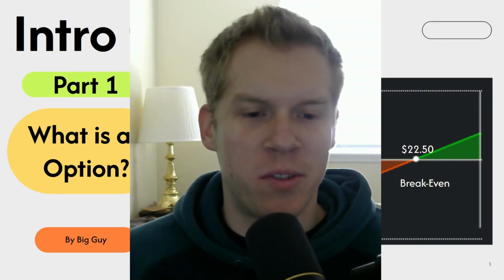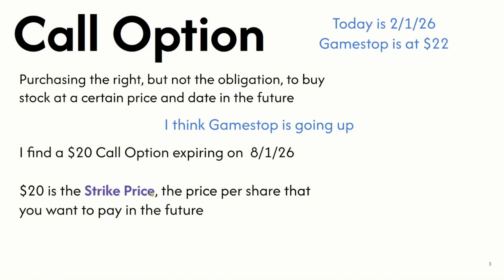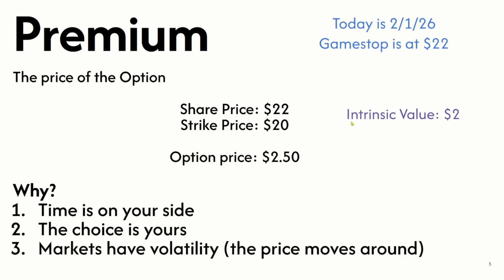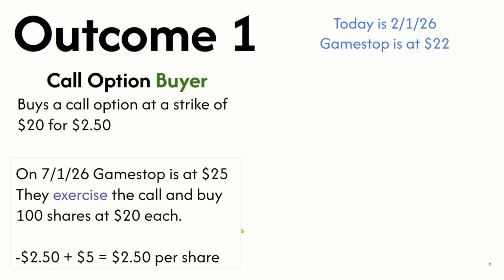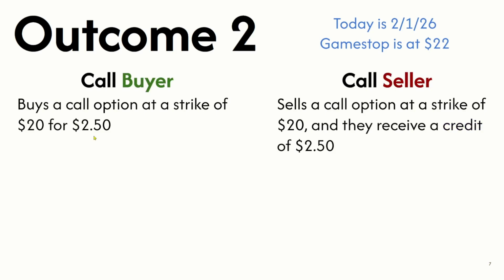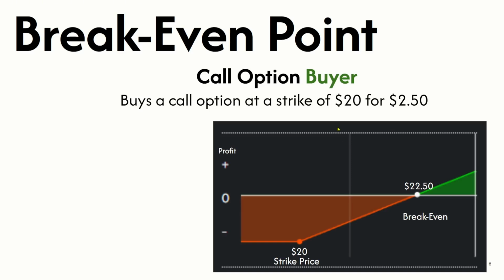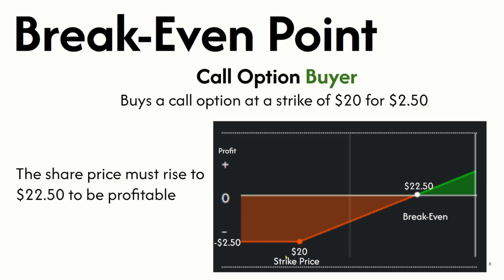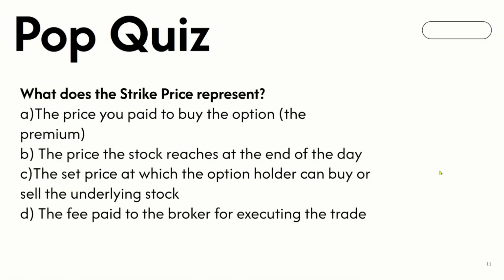Intro to Options: Call Options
This is the first lesson in options! We cover Call options and the Greek origins of options.